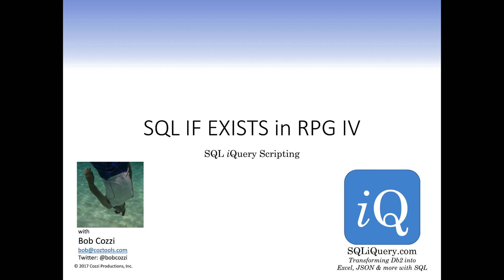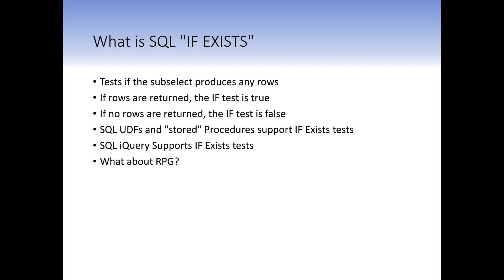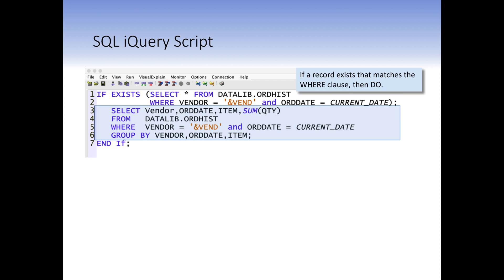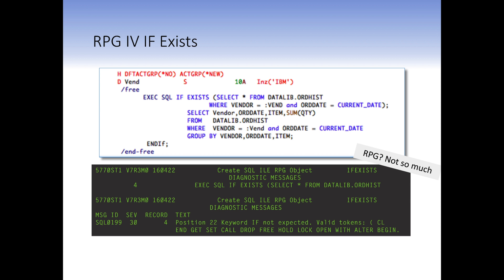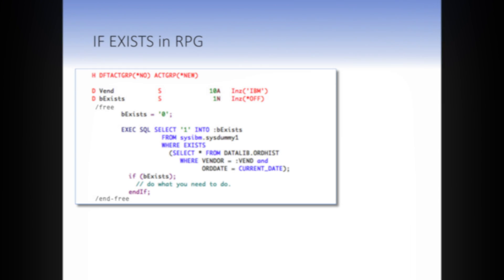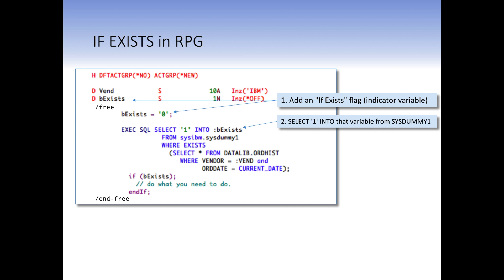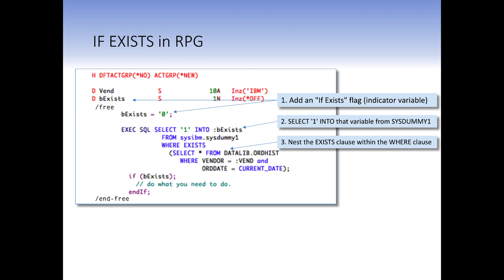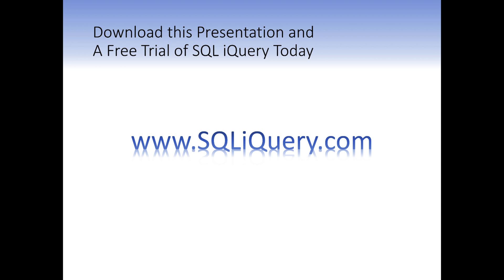SQL IF EXISTS in IBM i RPG Language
This video is about SQL IF EXISTS capabilities within the IBM i RPGIV Language